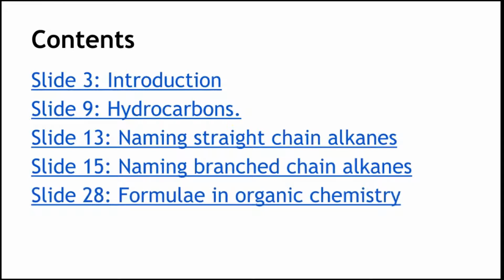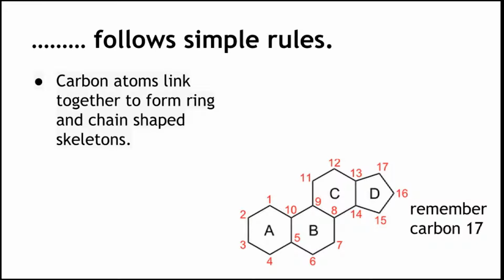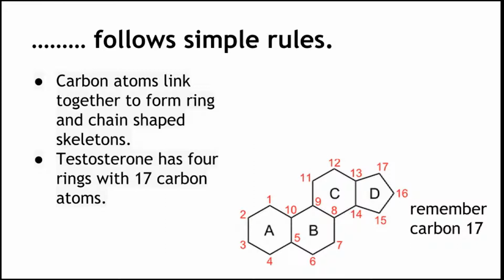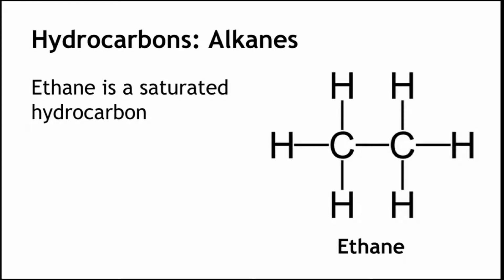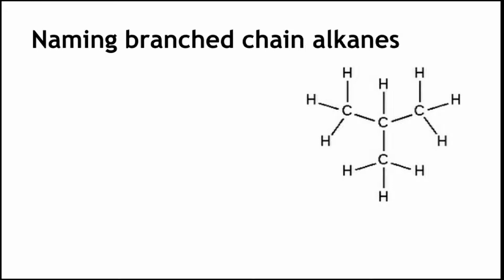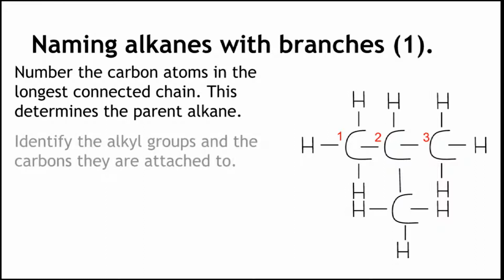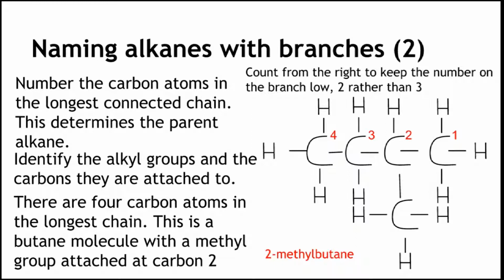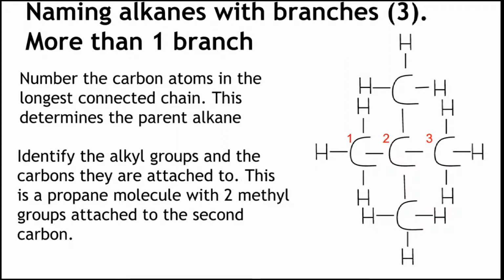naming organic molecules part 1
hydrocarbons alkanes alkenes and alkynes, Systematic naming of molecules and structural formulae